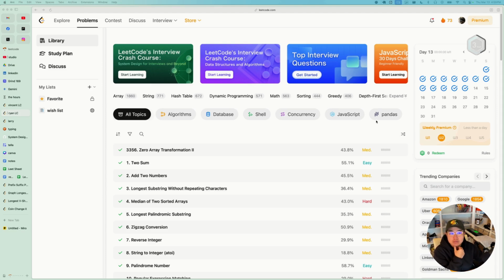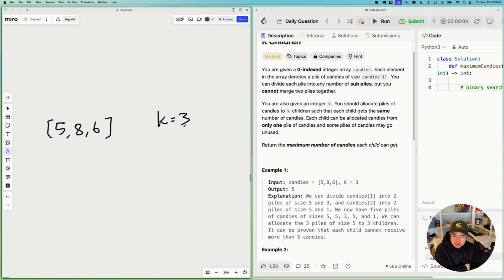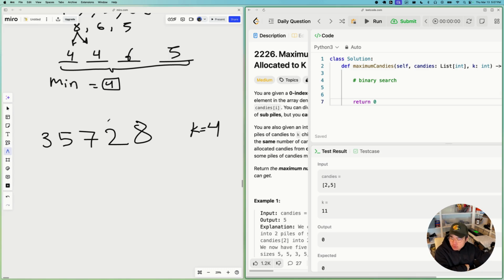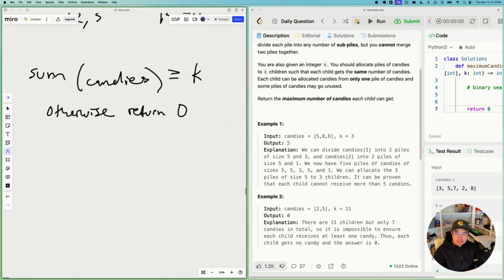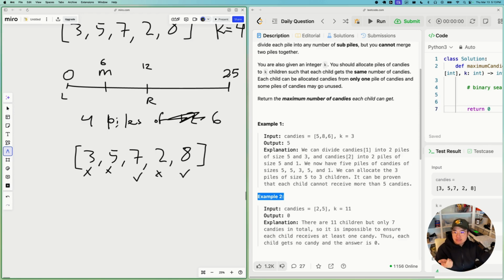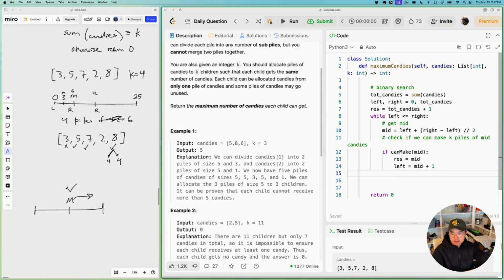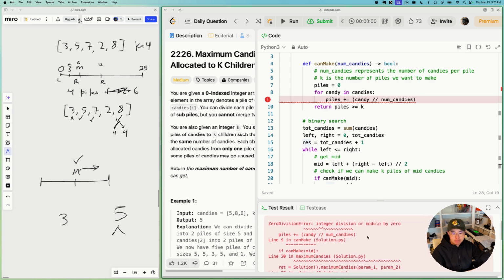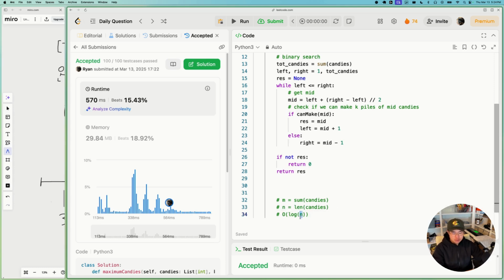2226. Maximum Candies Allocated to K Children [Medium]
Almost gave up! I need to get better at identifying binary search problems!

[Timestamps]:
00:00 Reading the problem
3:20 Drawing an example
10:44 Trying binary search
14:35 Coding
22:50 Submitting